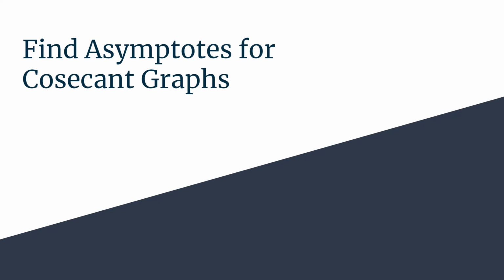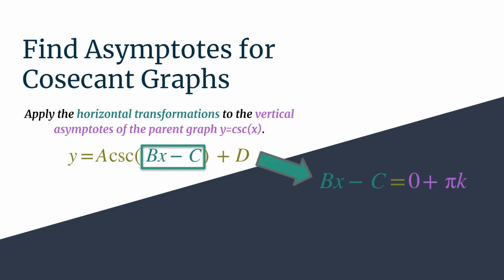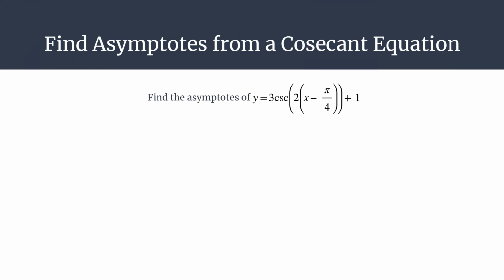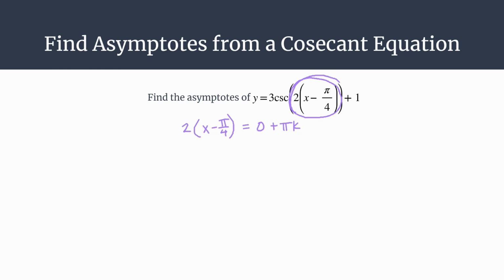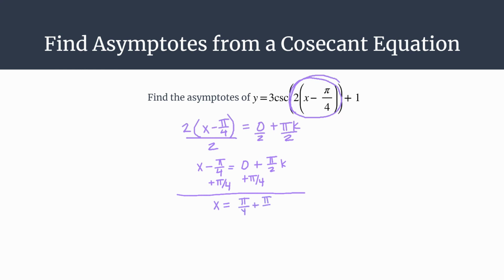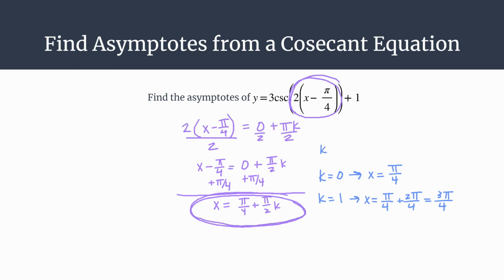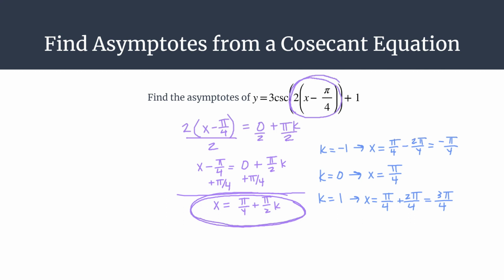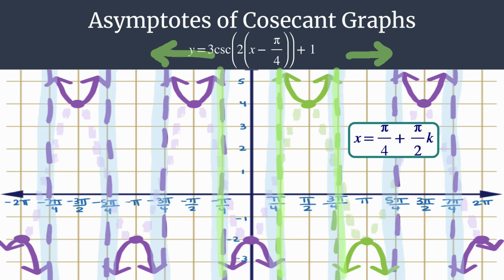Find Asymptotes of Cosecant - y=3csc(2(x-pi/4))+1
Quick and easy method to find the vertical asymptotes for any cosecant equation + worked example
y=3csc(2(x-π/4))+1

1. Set the input of the cosecant function (the horizontal transformations) equal to the parent asymptotes of y=cscx (0 +πk).
2. Solve for x.